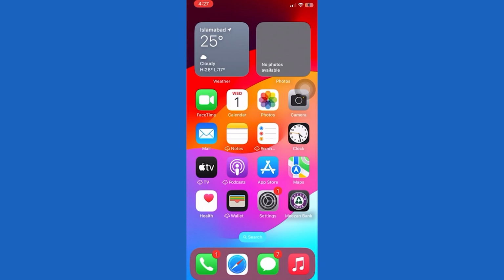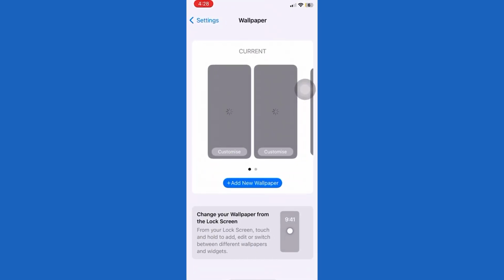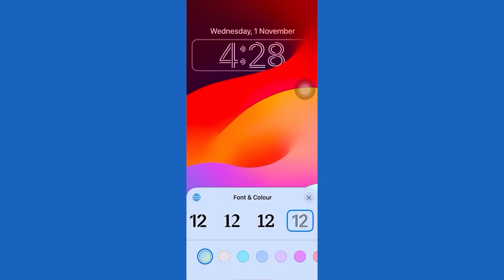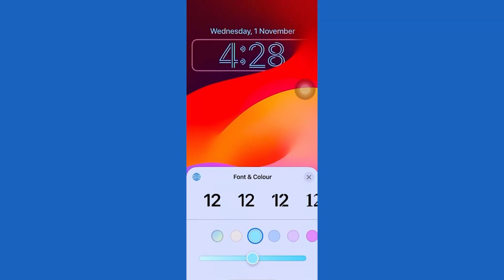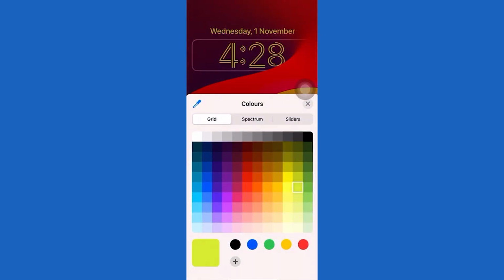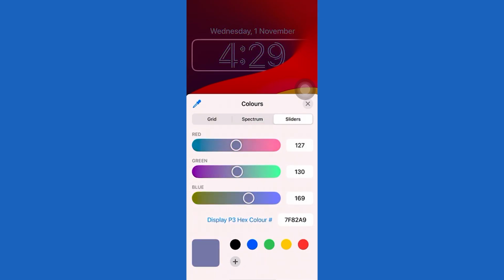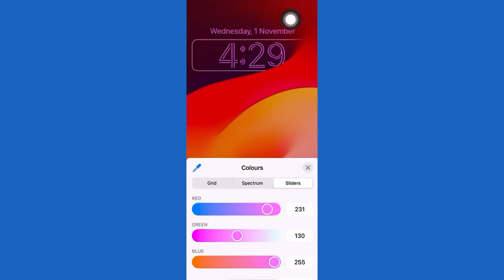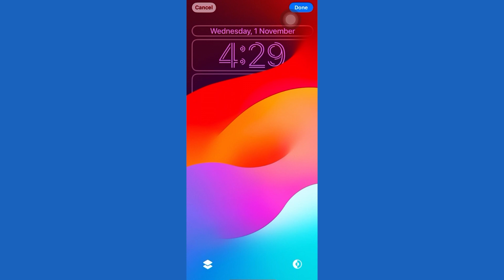How to Change Clock Font on iPhone Lock Screen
This video guides you through an easy step-by-step process to change the clock font on your iPhone's lockscreen. So make sure to watch this video till the end.

Follow these simple steps:
1) Launch the Settings app
2) Go to Wallpaper
3) Tap on the Customize option
4) Tap on the clock
5) Choose other fonts that you like
6) Tap on Done to save the changes
7) That's all it takes to change the clock font on the iPhone lock screen.